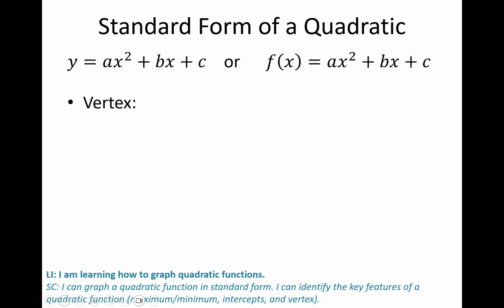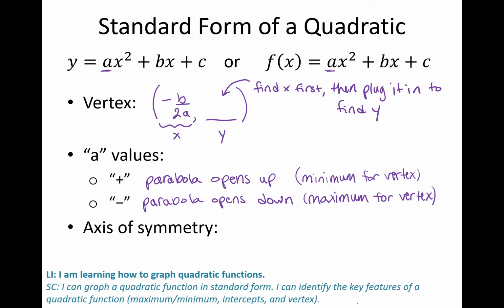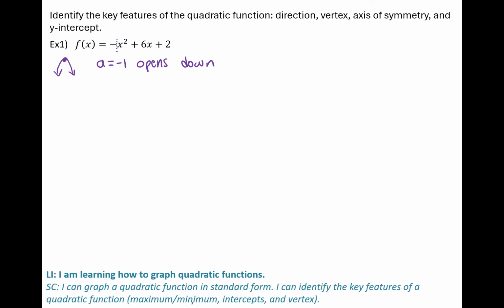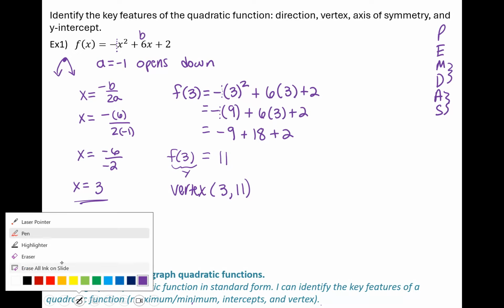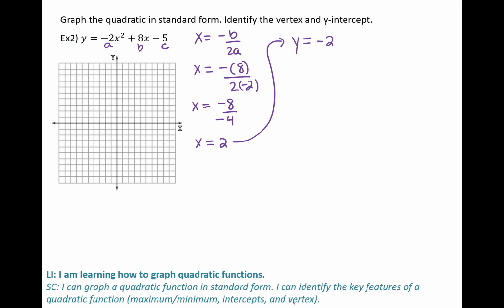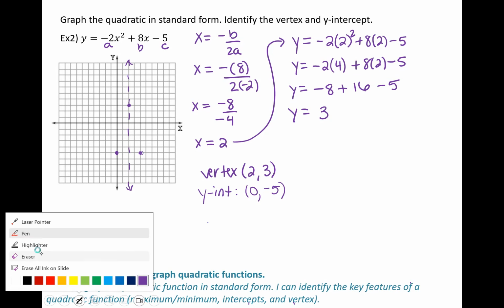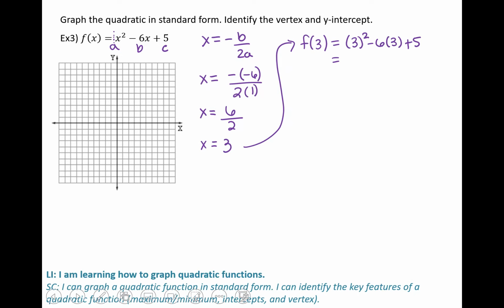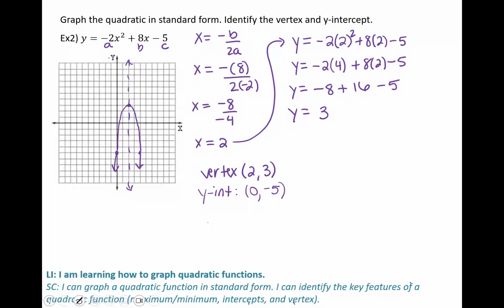Graphing Quadratics Standard Form